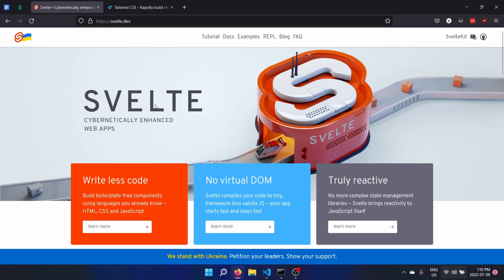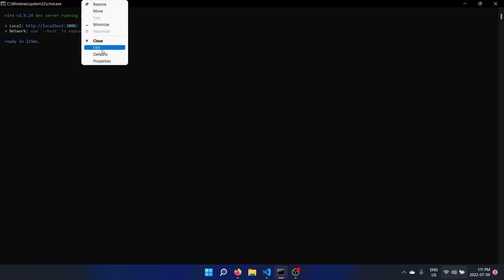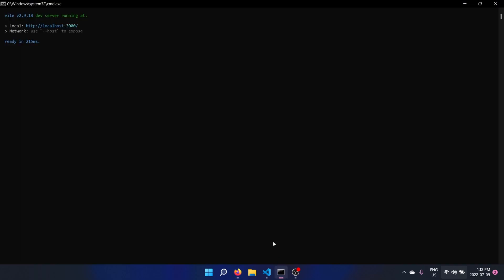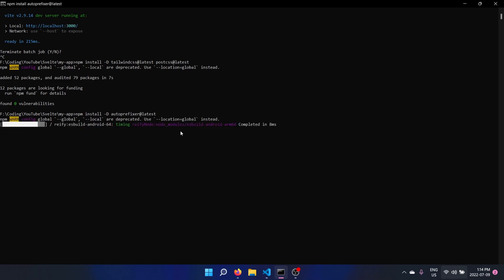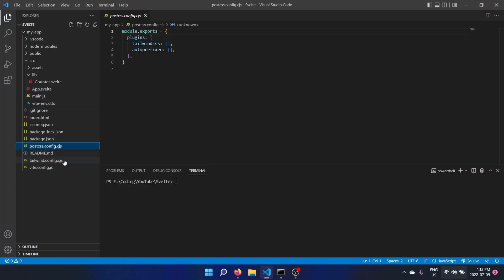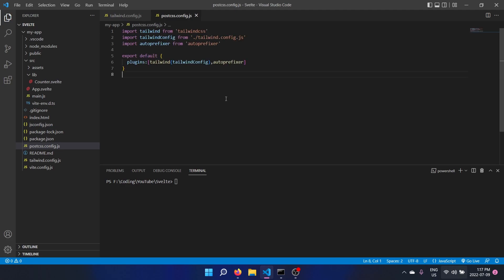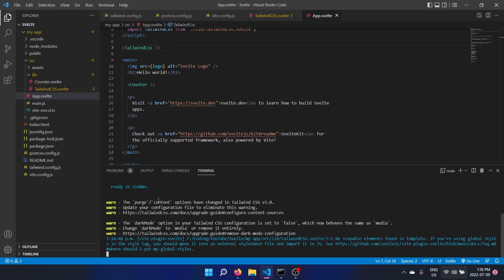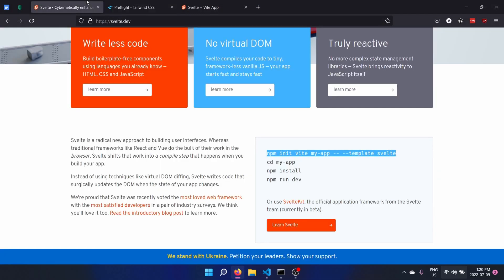Svelte and Tailwind CSS Tutorial - Setup and Running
A simple guide to teach you how to create a SvelteKit app and then add Tailwind CSS to it. Starting from the basics we work our way up. Part 2 of this video will be released shortly and it will contain the details to deploy a Svelte Kit app to Firebase Hosting.